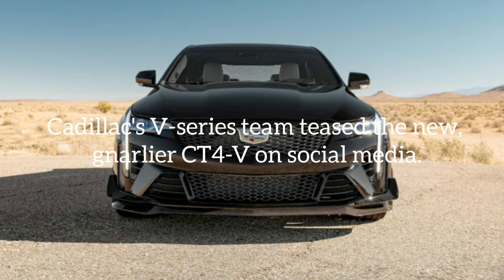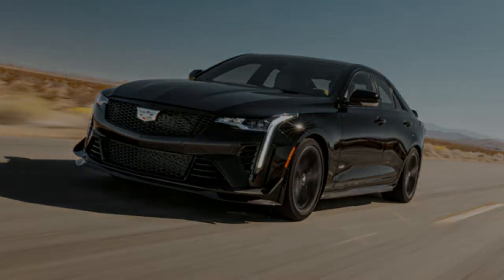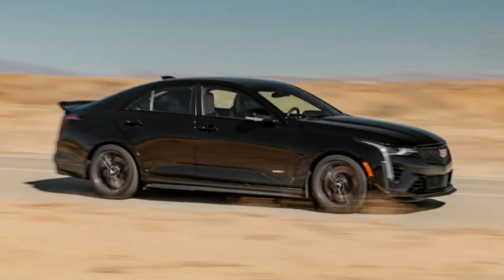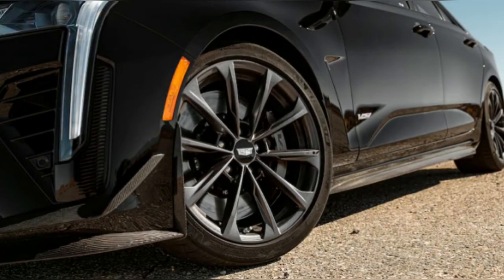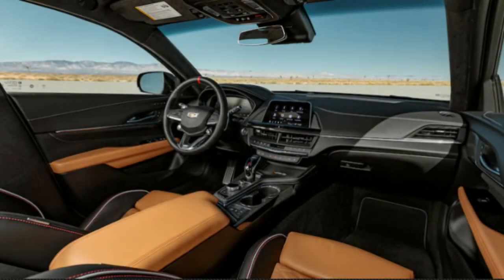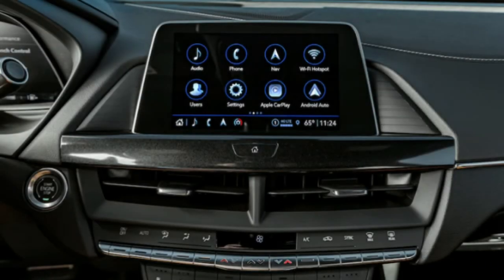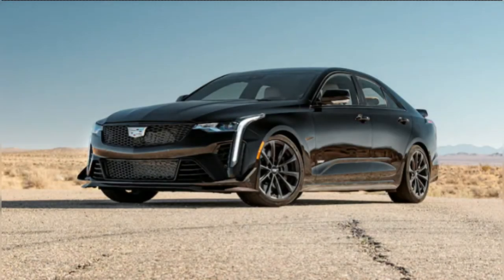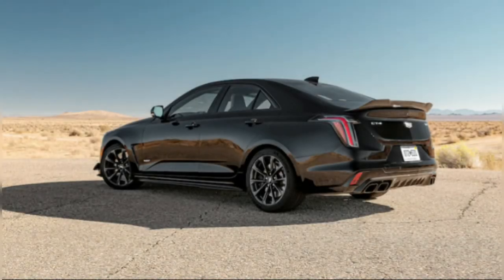IMSApressive: 2023 Cadillac CT4-V Blackwing Track Editions Coming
Cadillac's V-series team teased the new, gnarlier CT4-V on social media.

Overview.
With a souped-up engine and track-ready hardware, the 2022 Cadillac CT4-V Blackwing is the hottest version of the brand's smallest sedan.
Based on the regular Cadillac CT4, the Blackwing boasts both a standard manual transmission and rear-wheel drive, which serve as twin appetizers for driving enthusiasts.

Do not forget to write your opinion in the comment section of the video.

Because your thoughts are interesting for us.